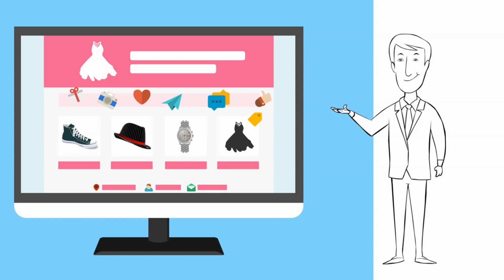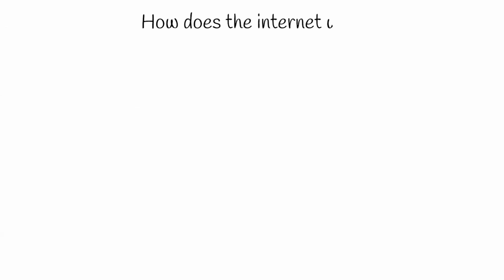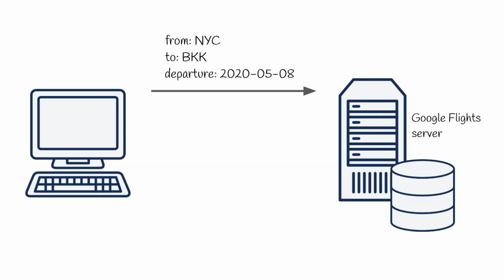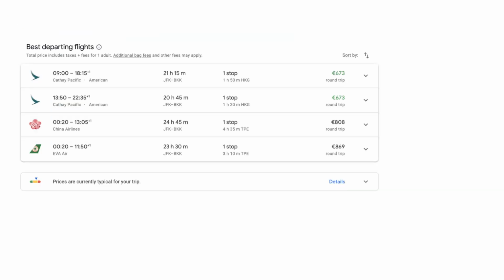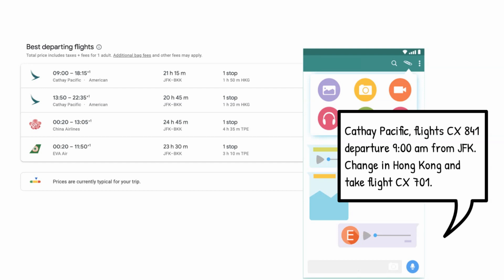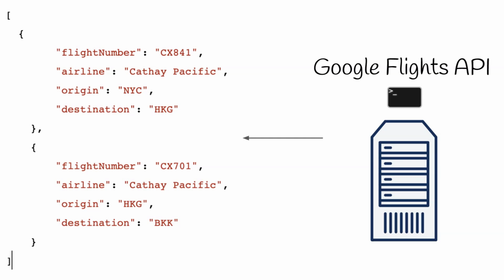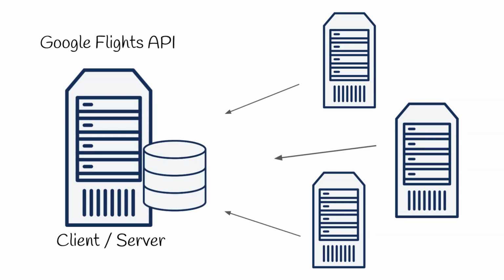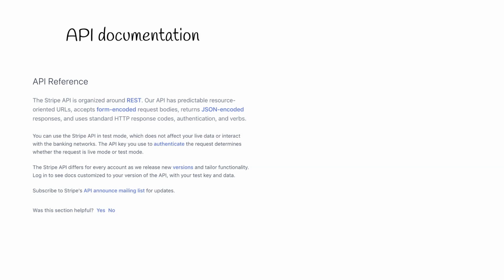Intro to APIs Part 1: What is an API?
APIs are so widespread and used for various purposes. For some software developers, APIs are what most of them live and breath on a day to day basis.

But what is an API? When we’re talking about APIs, we’re typically referring to web APIs, which expose an application’s data and functionality over the internet.

In this video, we will take a look at the basic concepts behind APIs.

Music credits
Aaron Kenny - English Country Garden